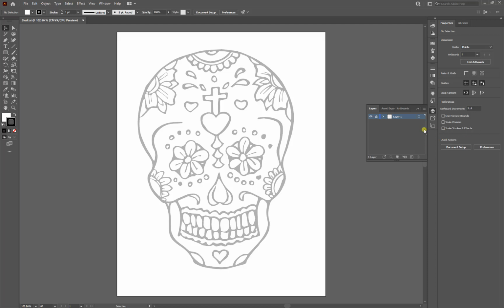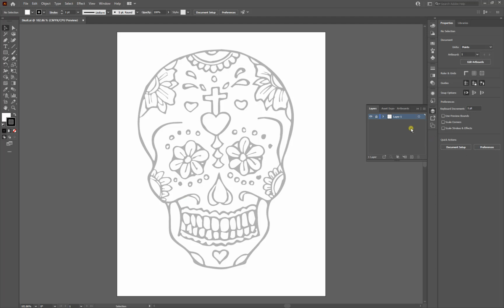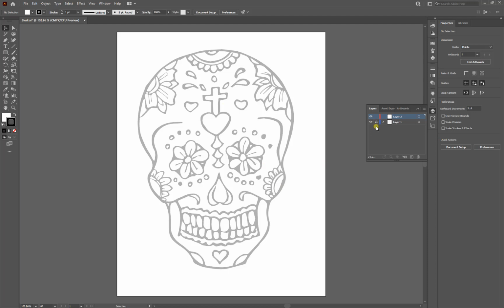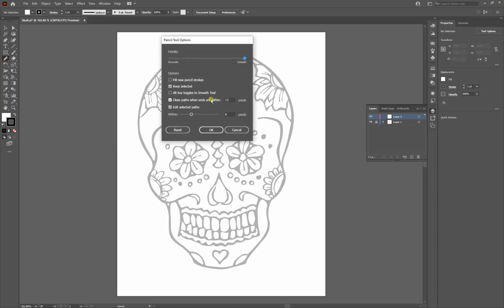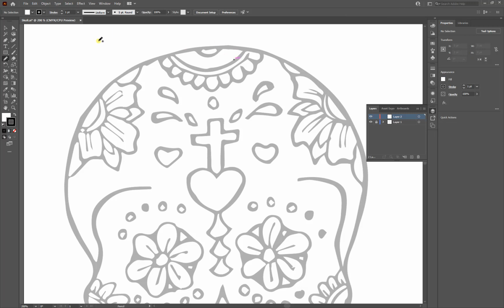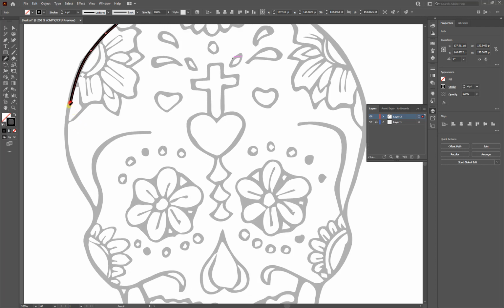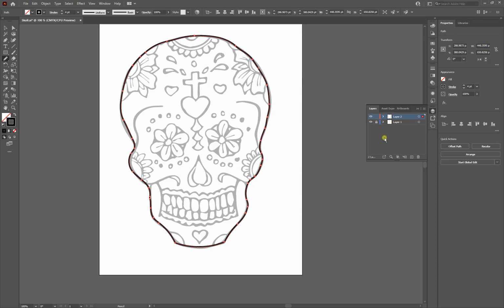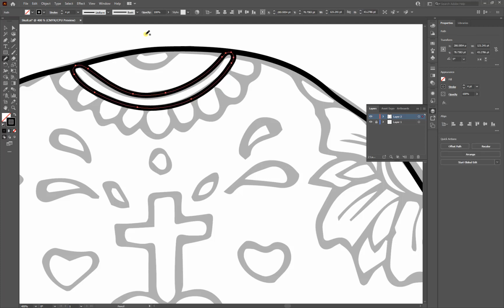Sugar Skull - part 2